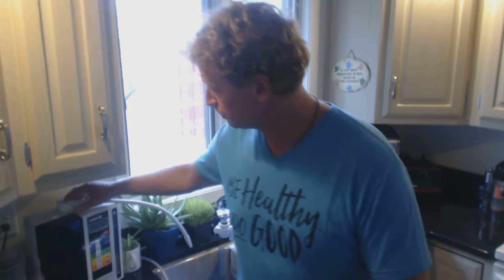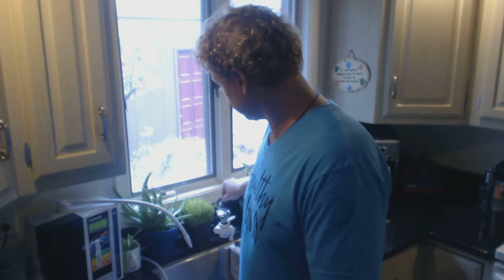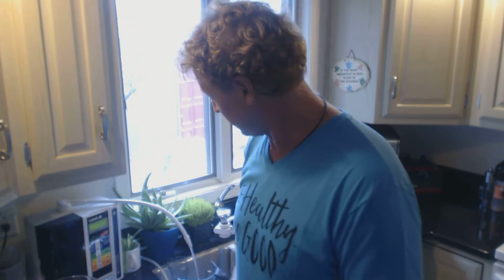Smoothie Ingredient #1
If you want to feel great, increase your energy level, and avoid illness, it is essential to fuel your body and boost your immune system with healthy, alkaline-forming food, water and nutrients. In this clip, John shares the very first ingredient in his incredibly nutritious smoothie. Yes, countless people have asked! This one ingredient alone is a powerful antioxidant and anti-inflammatory agent that cleans the body internally and keeps it in healthy ph balance. Take a look!